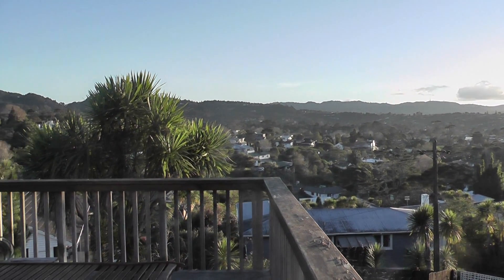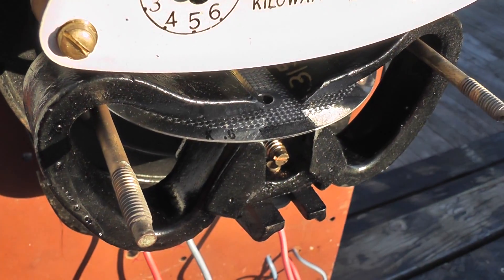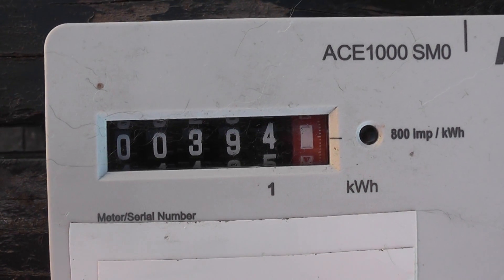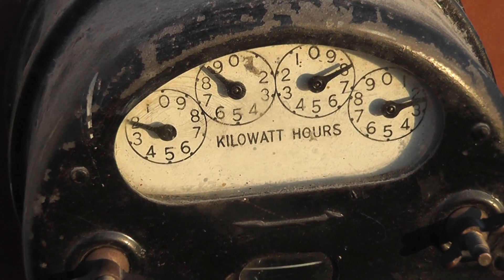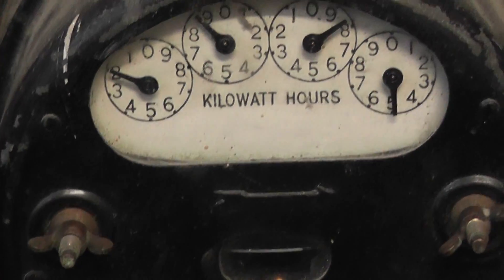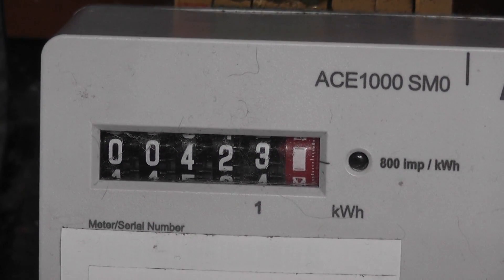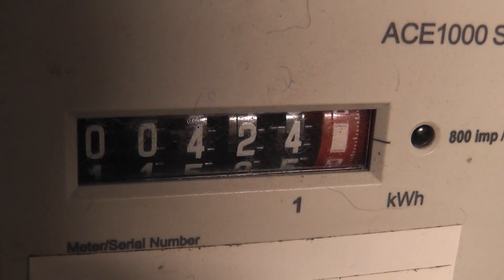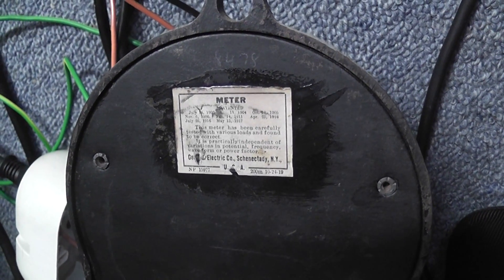97 year old General Electric I 14 meter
97 year old electricity meter
Connected up to a 2 kW heater circuit
Still pretty accurate
About 3.3% fast
General Electric I 14
230 Volts 2W
5 Amps LR
1666.6 rev / kWh (Kh .6)